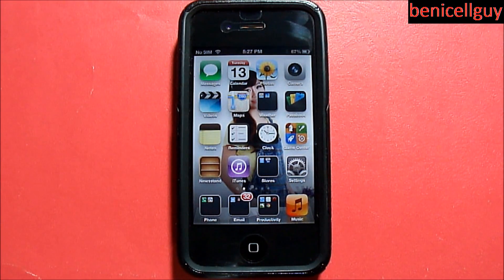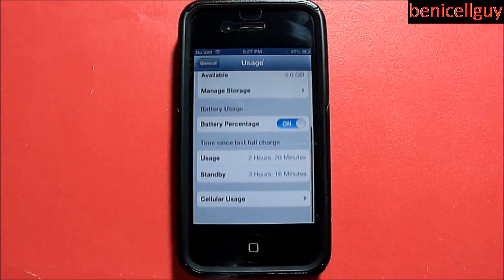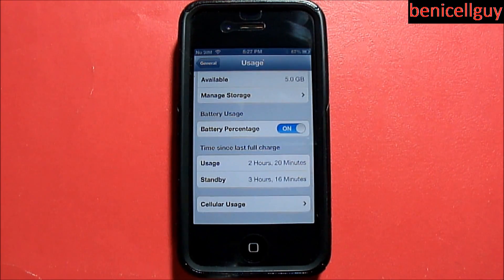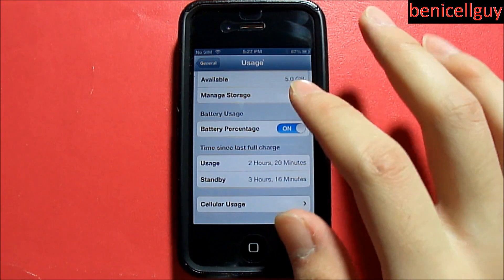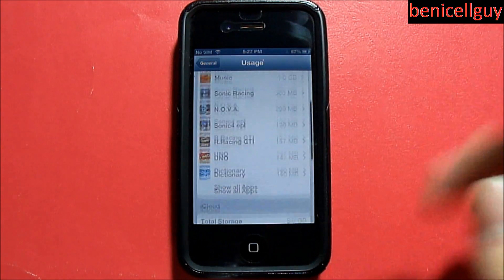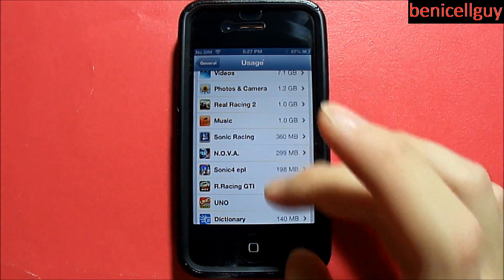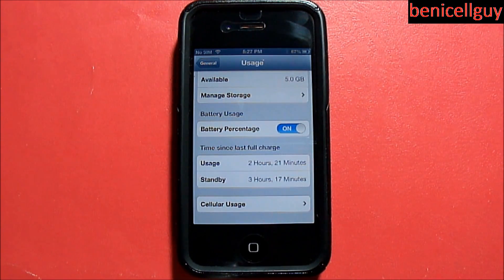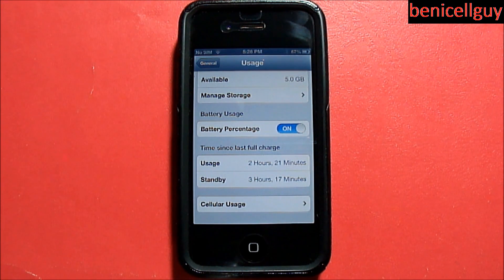Ben's Tech. Advice #22 Check How Long You Used Your iOS Device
If you ever wonder how long have you used your iPhone if your battery is running low, you can either remember when was the last time you've used your phone or check the hours you've used your phone. We all know how to remember, but how do we check the hours we've used our iPhone if we can't remember when was the last time we used it? Stick around and find out how.